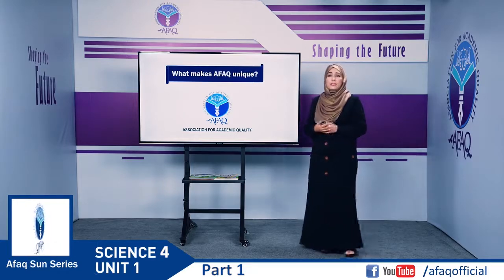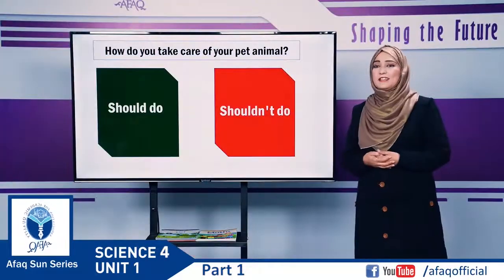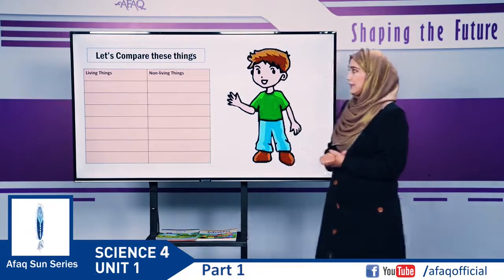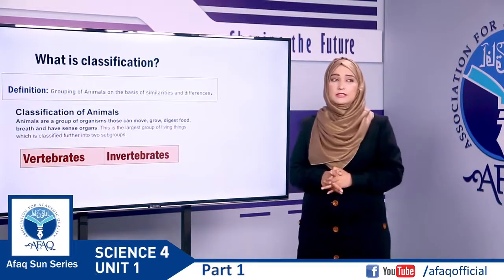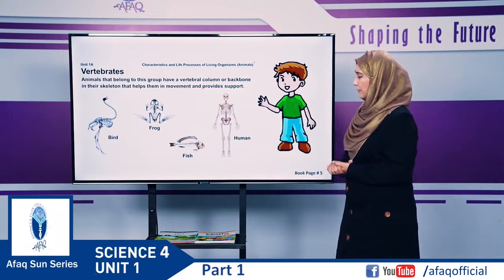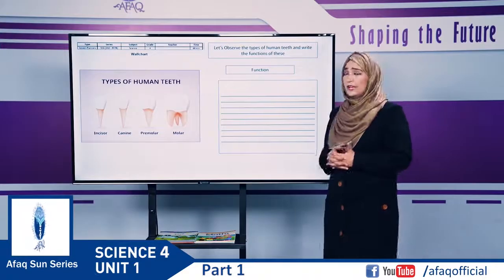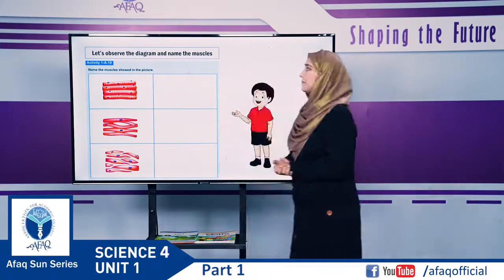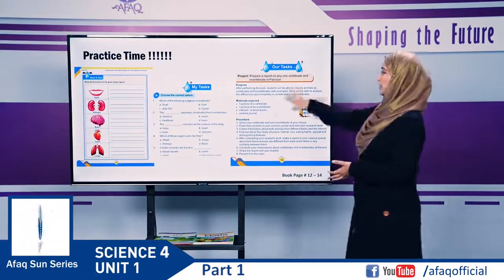NSS Science Grade 4 Unit 1A Part 1 - AFAQ